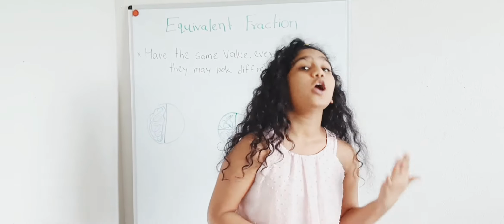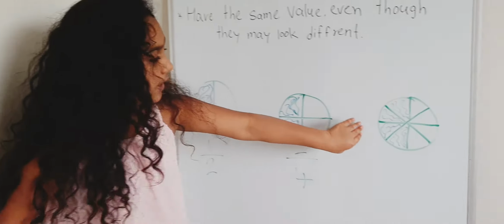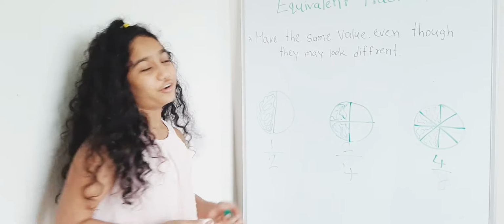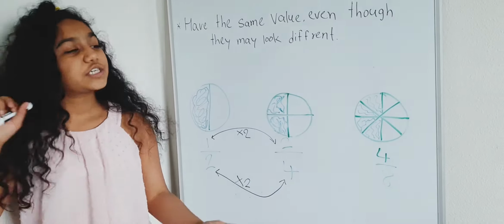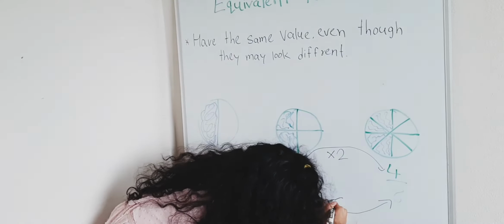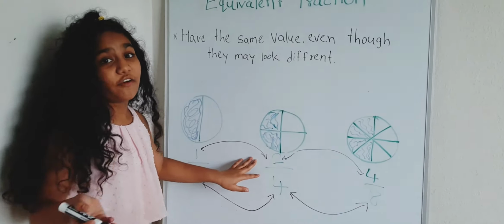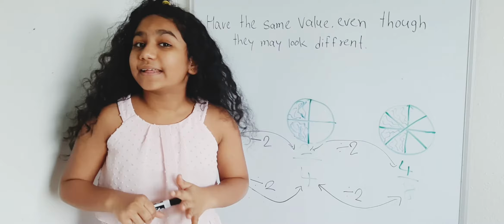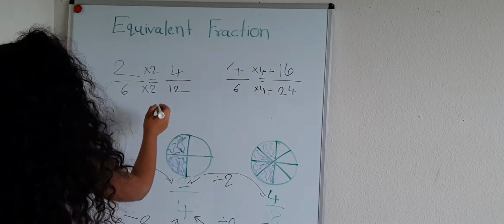Equivalent Fractions ( Video )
Equivalent Fractions  Math Help - Math Goodies